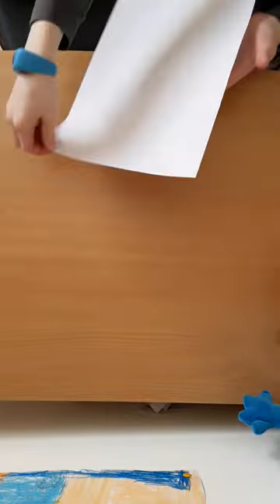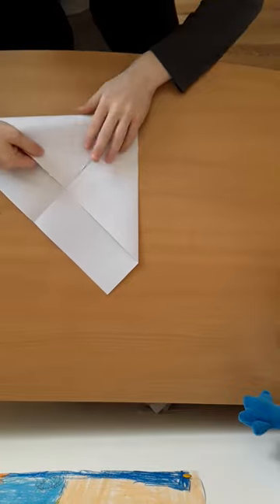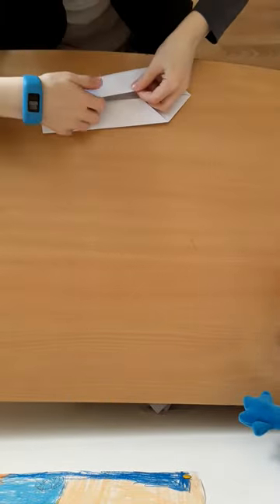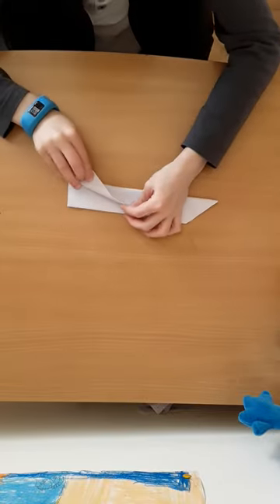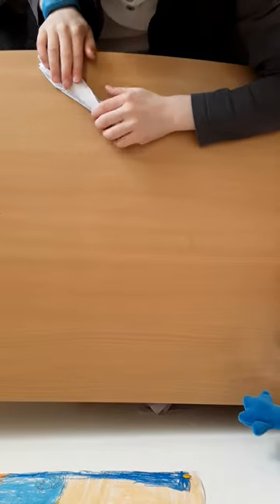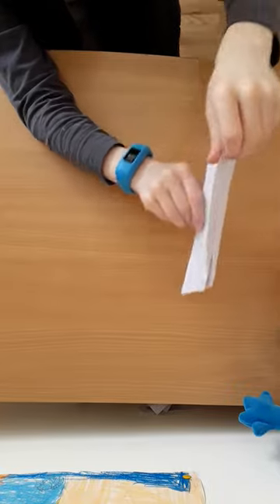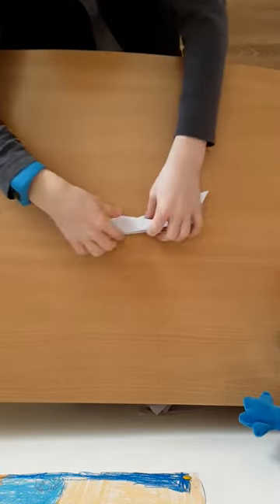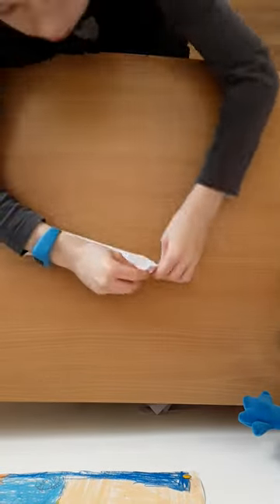Hello everyone In this video I will show you how to make a paper airplane